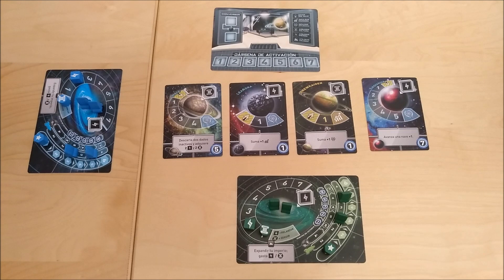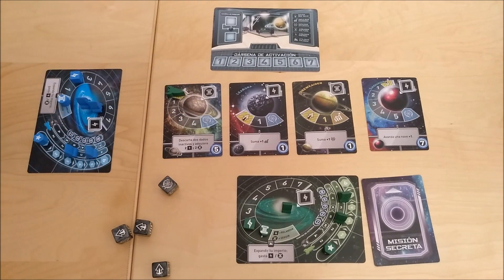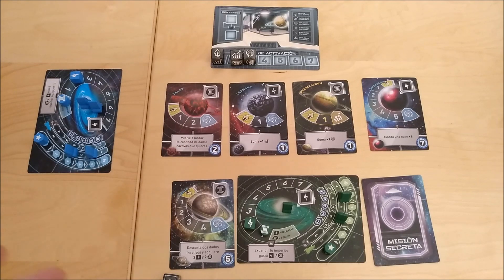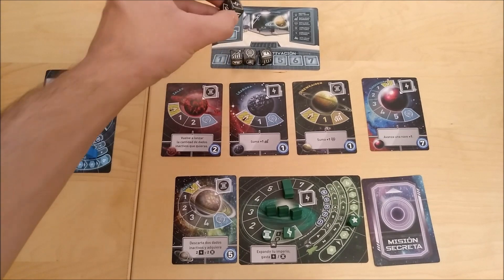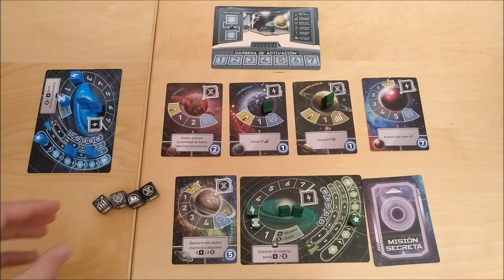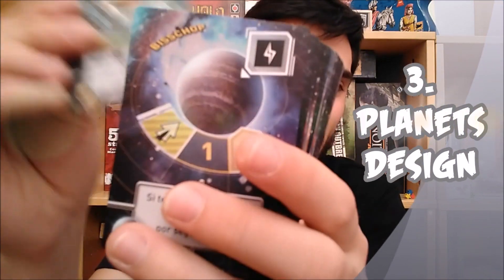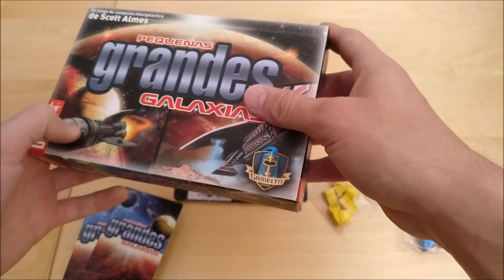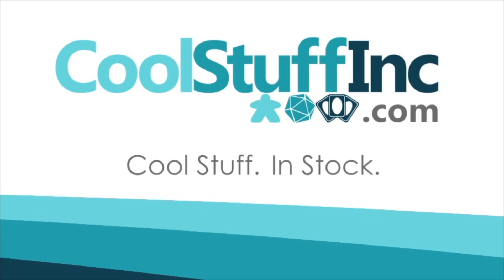Tiny Epic Galaxies Review - with Santi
Santi checks out this dice-driven game of resource management in a tiny box!